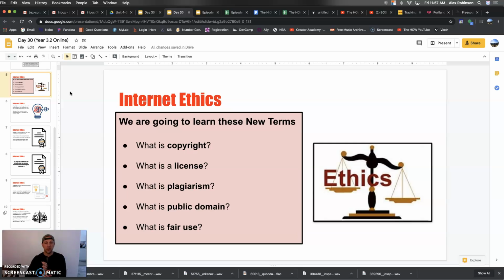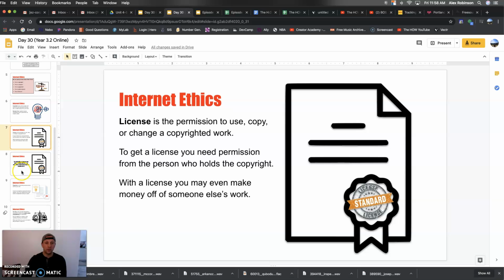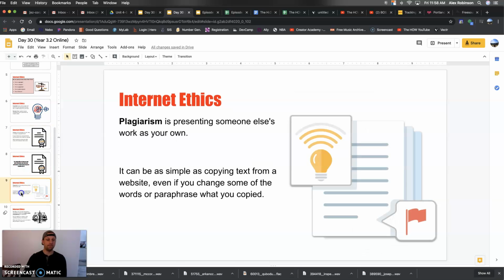DL Day 30 Instructions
Instructions for the lesson and the assignment for Day 30.